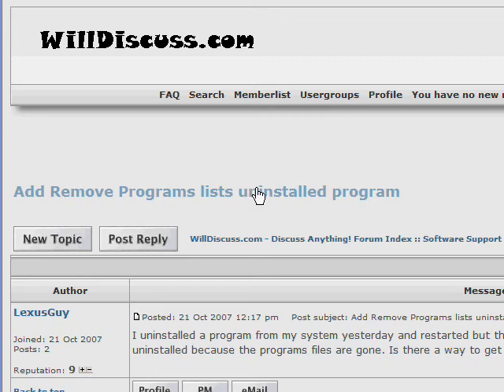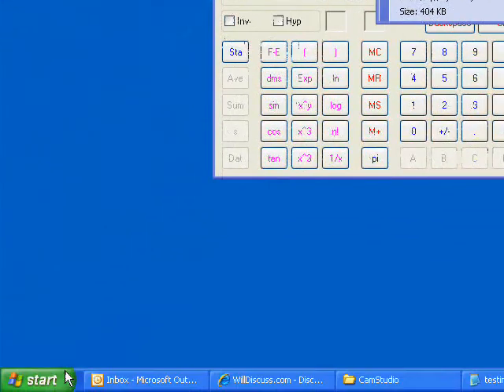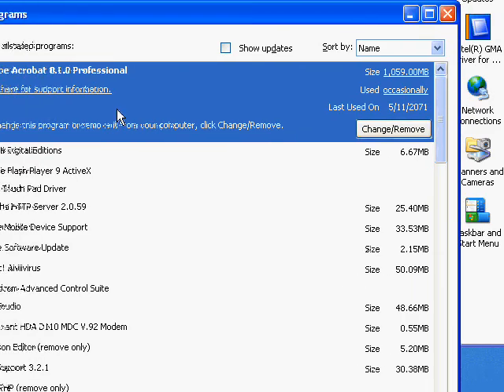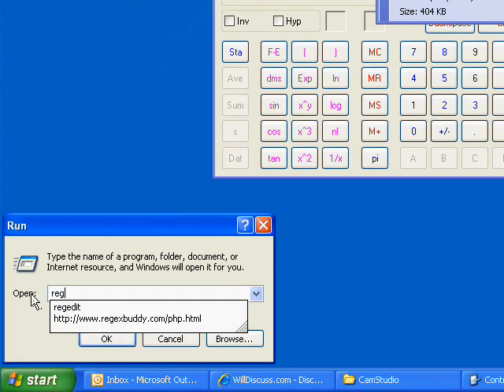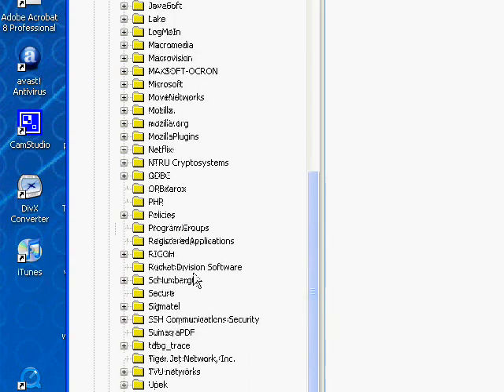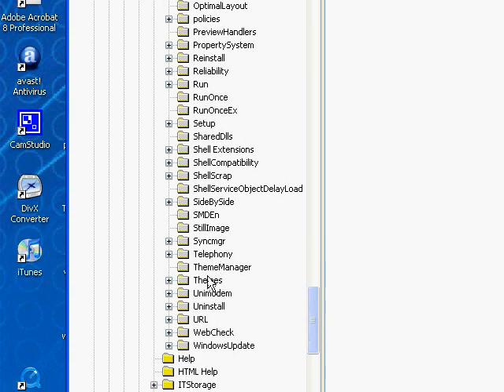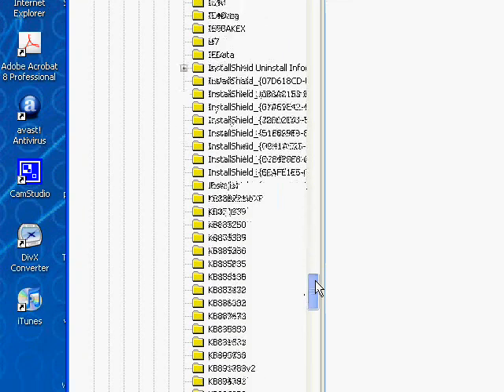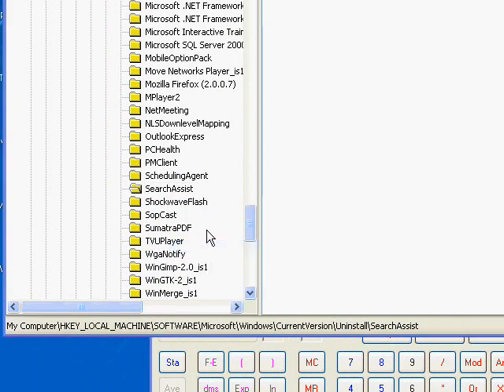Remove Uninstalled Programs from Add Remove Programs List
User stated that after uninstalling a program it was still listed in the "Add or Remove Programs" application. The video explains how to manually remove entries from this list.

WillDicsuss.com also has forums for other topics including Politics, Sports, and Gaming.